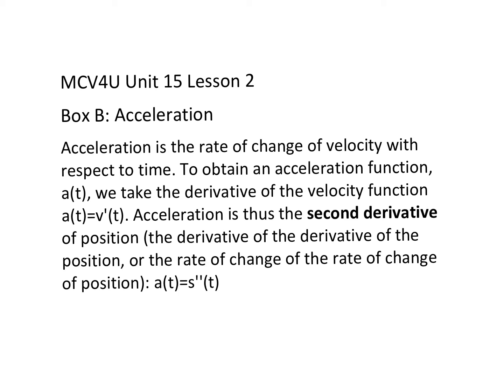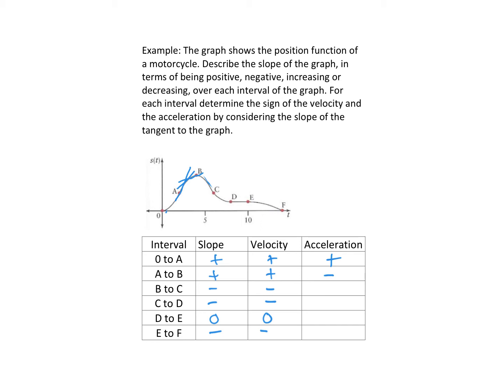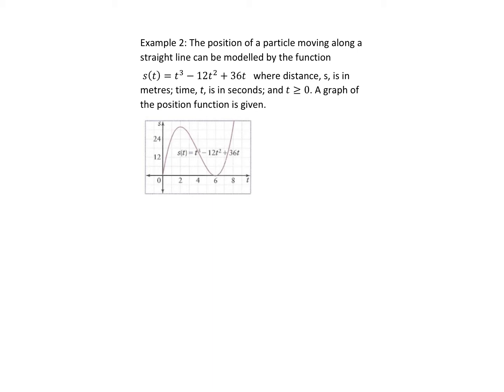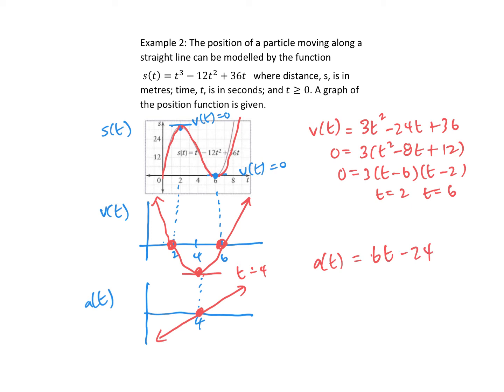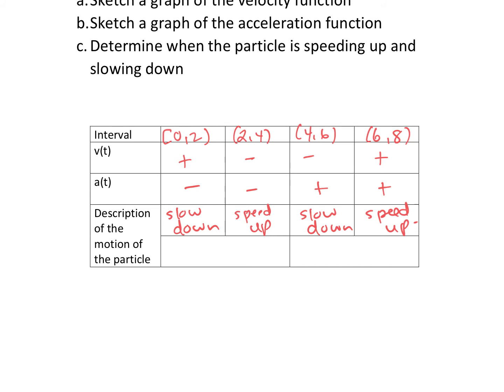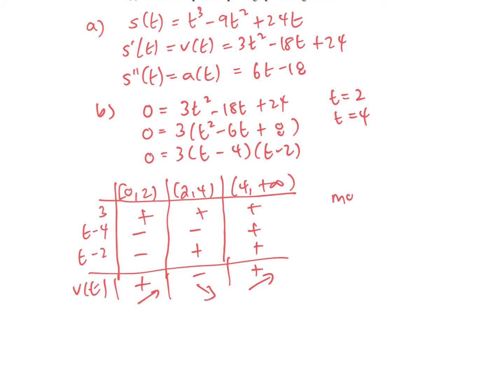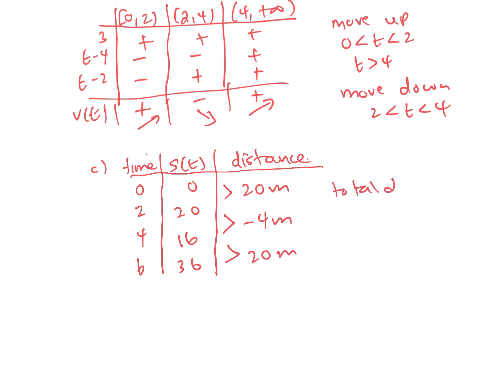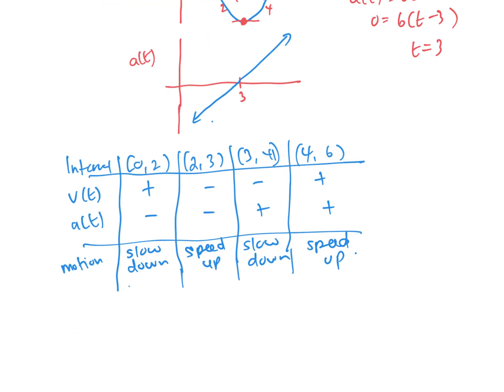MCV4U Unit 15 Lesson 2.mp4